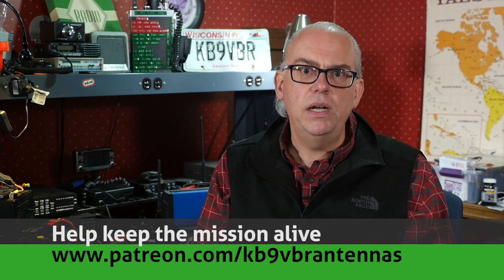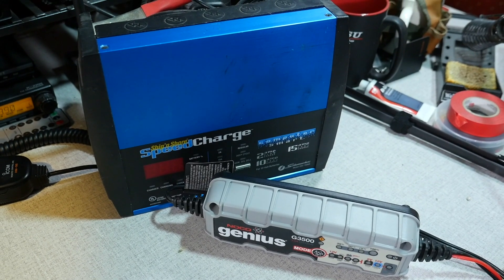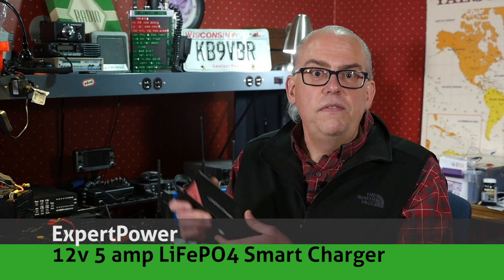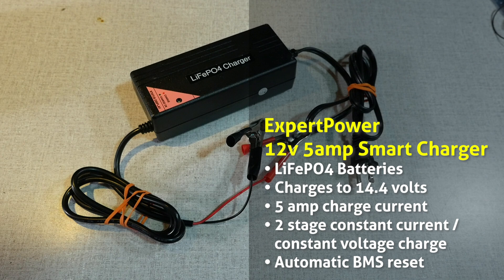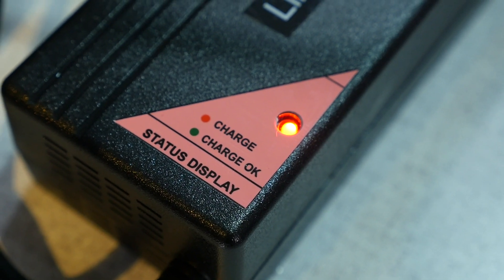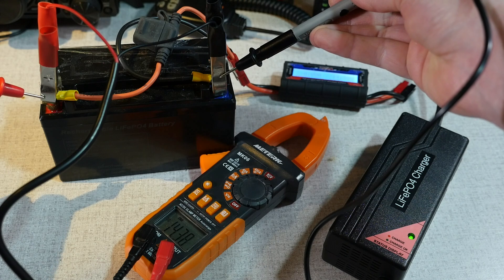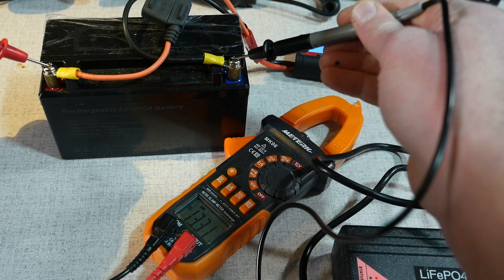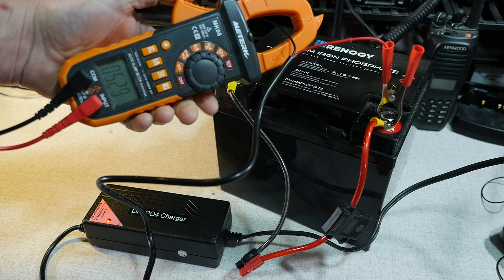ExpertPower Lithium Iron Phosphate Smart Charger - Ham Radio Q&A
The ExpertPower 12 volt 5 amp Smart Charger is designed to work with Lithium Iron Phosphate (LiFePO4) batteries of 10 amp/hours and larger in size.

Products Mentioned:
Expertpower 12v 5A Smart Charger for LiFePO4 Batteries

Talentcell LF1201A 12v 12ah Lithium Iron Phosphate Battery:

Renogy 12v 50ah Lithium Iron Phosphate Battery

Watt Meter/Power Analyzer

Meterk MK06 Digital Clamp multimeter